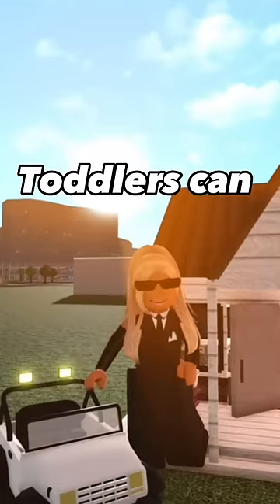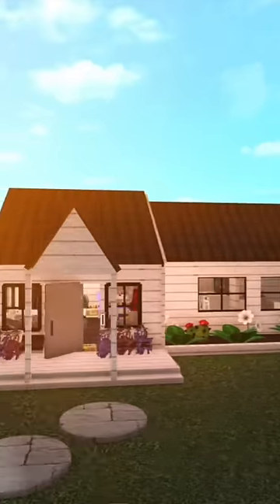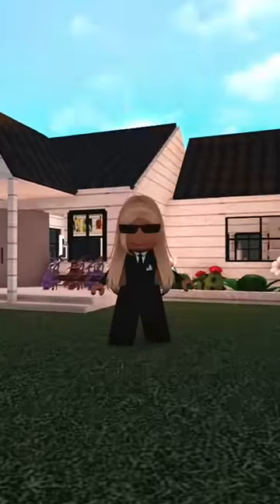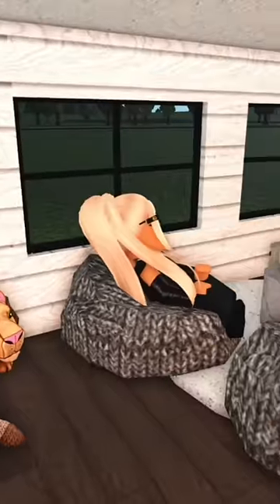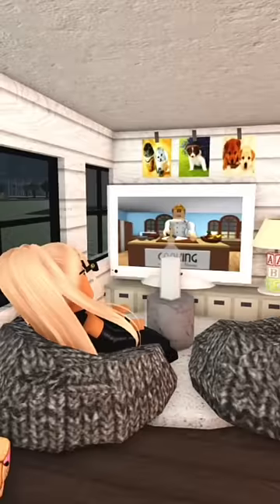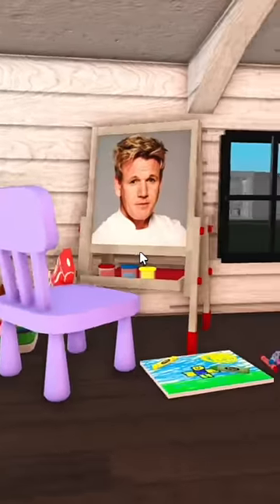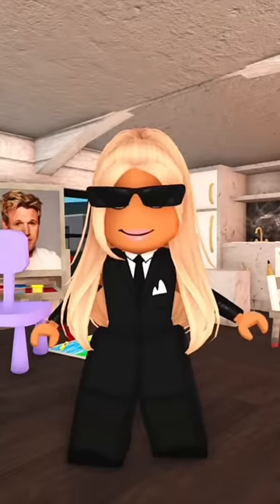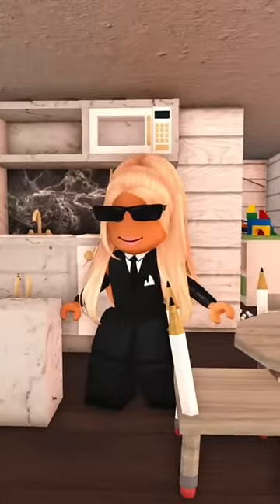Building a toddlers only house